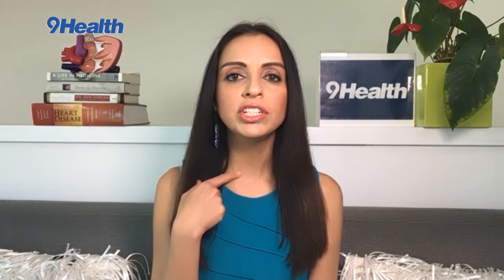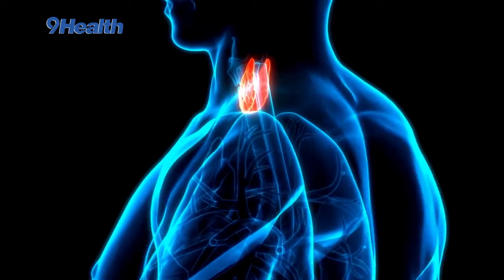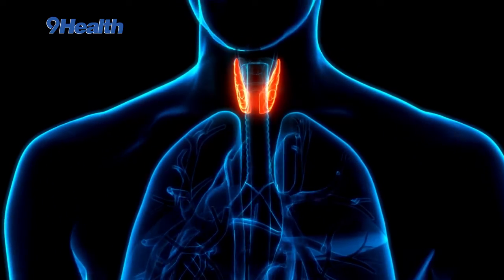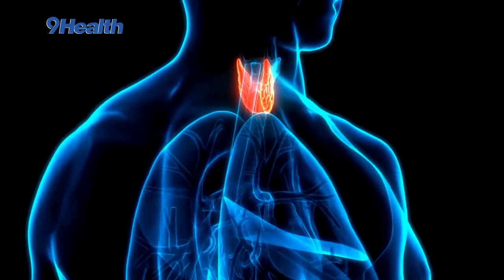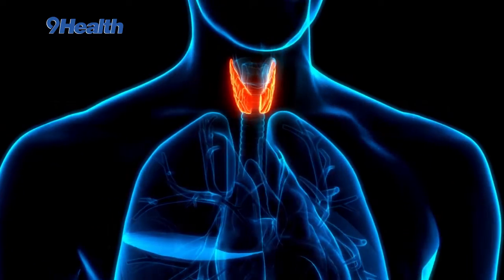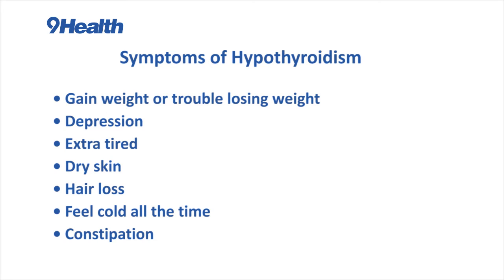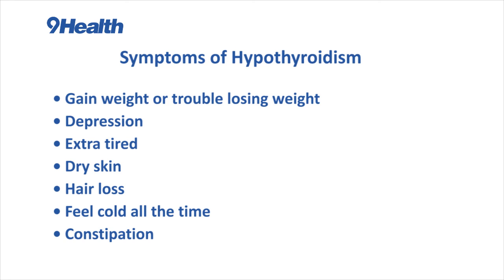Prevention during a pandemic: Thyroid function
The symptoms of poor thyroid function can be subtle. 9Health Expert, Dr. Payal Kohli, talked with 9Health staff member, Stephanie Carlson, about how she discovered she had an underactive thyroid, or hypothyroidism. Check your thyroid health with the blood chemistry screening from 9Health